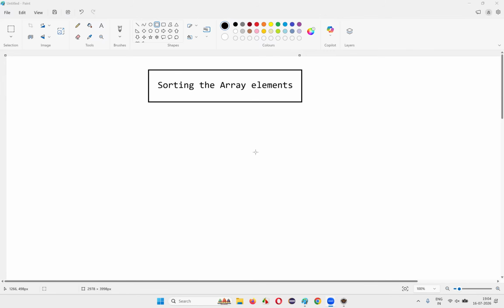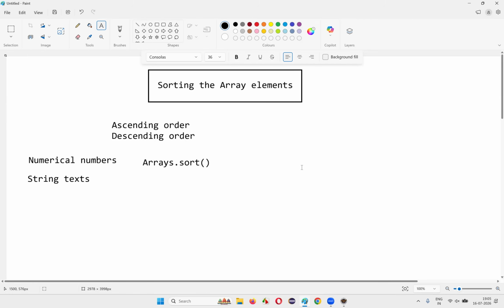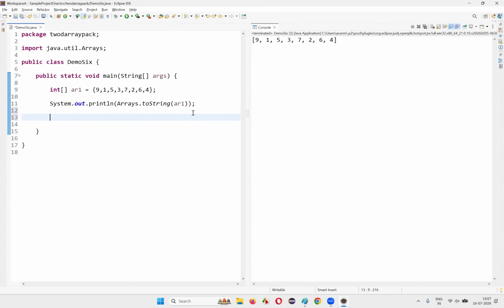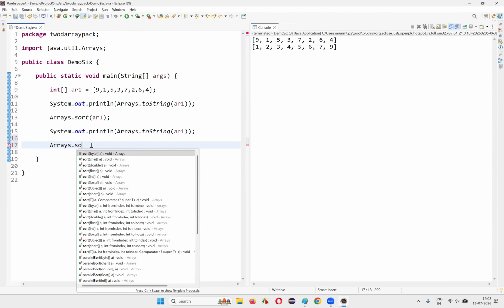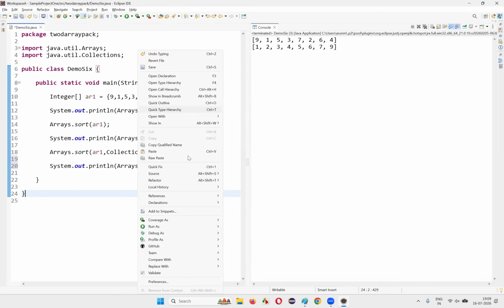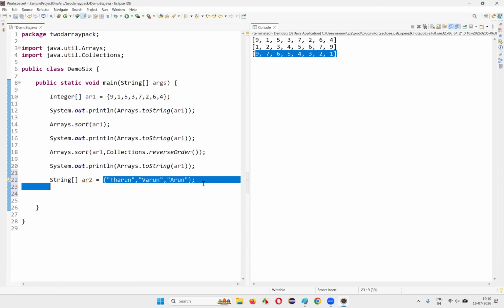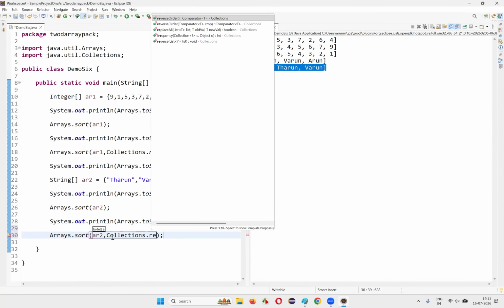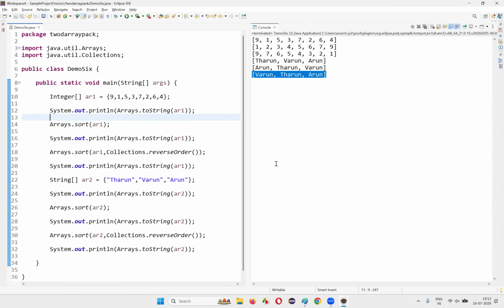342. Sorting Array elements in Java (Selenium Java 2026)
In this video, you'll learn how to sort array elements in Java using the built-in Arrays.sort() method. We cover sorting both numeric arrays and String arrays in ascending and descending order with easy-to-understand examples.

📚 Topics Covered
What is Arrays.sort() in Java?
Sorting Integer arrays in Ascending Order
Sorting Integer arrays in Descending Order
Sorting String arrays Alphabetically
Sorting String arrays in Reverse Alphabetical Order
Using Collections.reverseOrder()